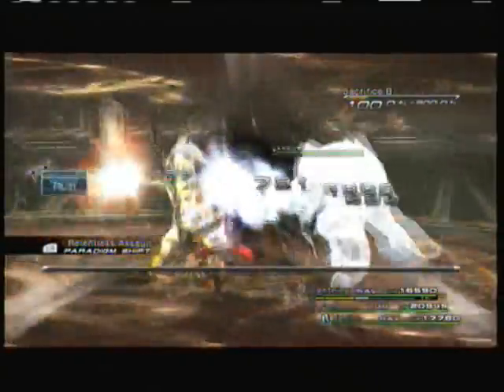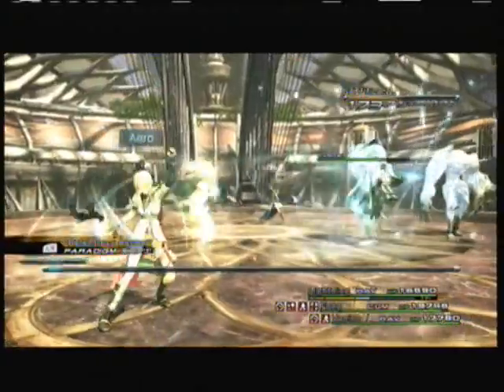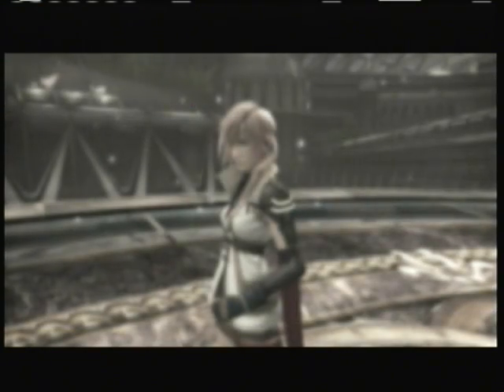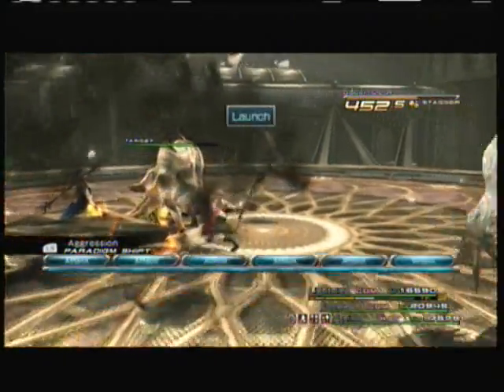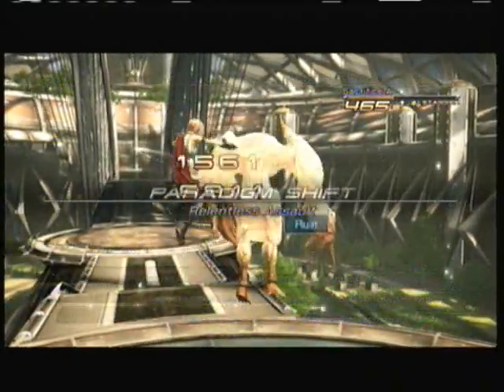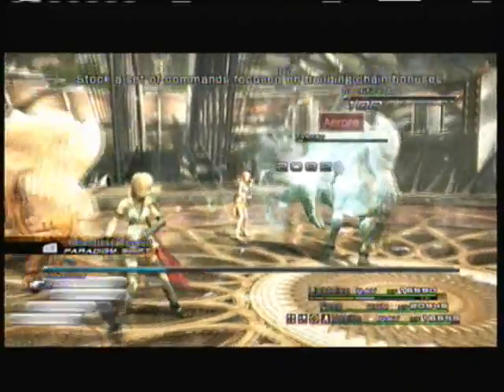Final Fantasy 13 Starters Guide 2.wmv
Final Fantasy 13 Starters Guide 2